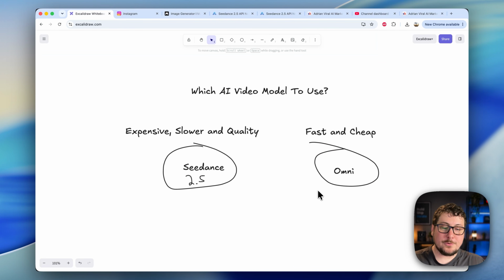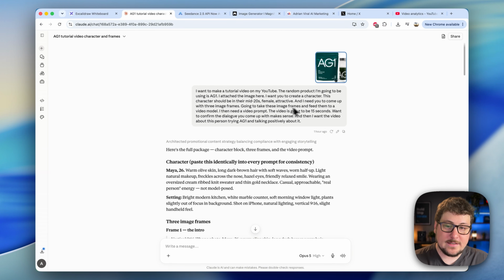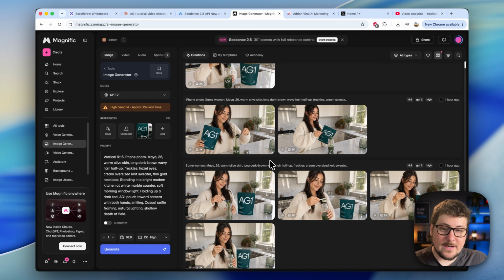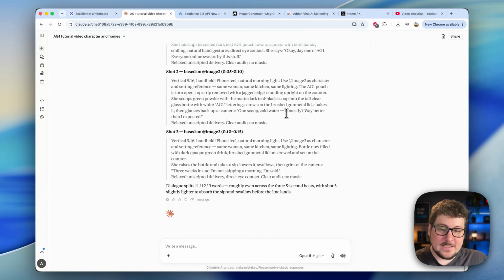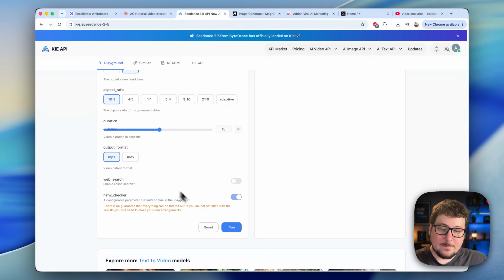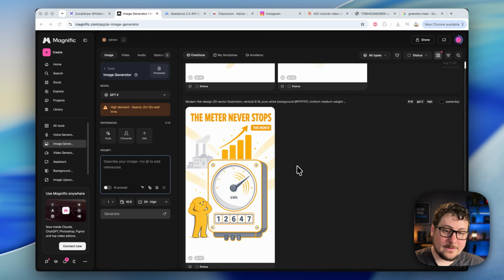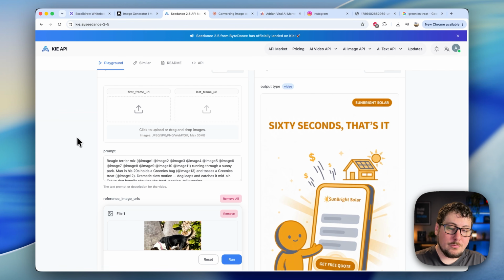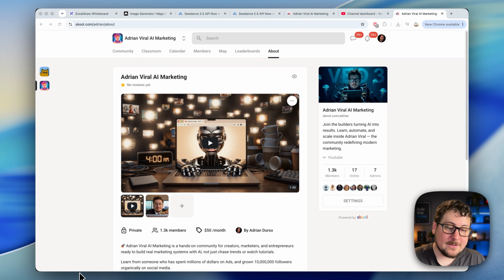Seedance 2.5: How a 1B+ View Expert Makes Realistic AI UGC Ads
Join My Private Community (All Courses Included)

In this video I teach how to create high end realistic AI advertisements using the new, state of the art ai video model Seedance 2.5.

My Magnific/FreePik Link (Includes GPT 2.0 Image, Nano Banana 2)

Timestamps:
00:00 - Intro
00:57 - Seedance 2.5 UGC
09:18 - Seedance 2.5 Animated Explainer
11:17 - Seedance 2.5 Cinematic Shots